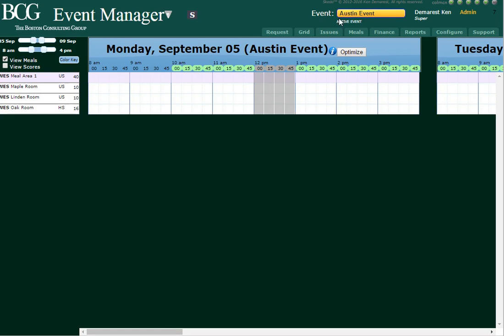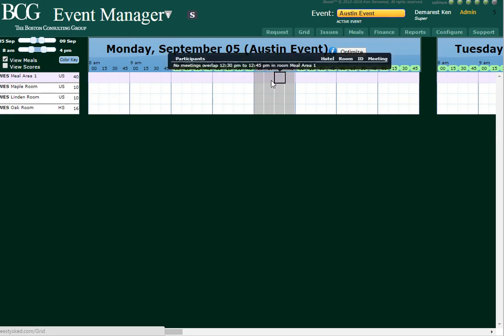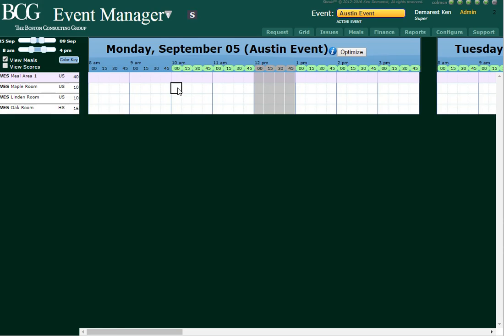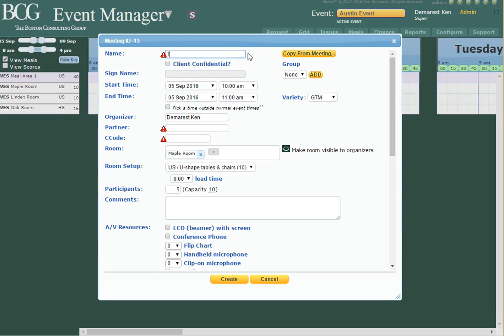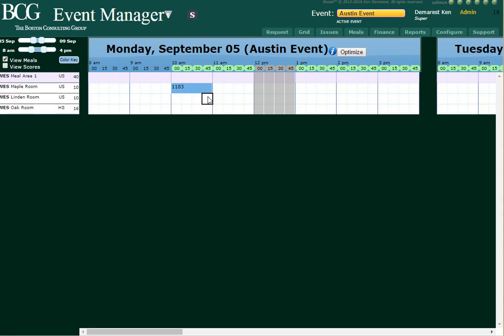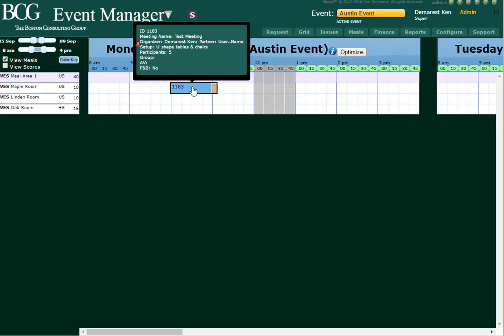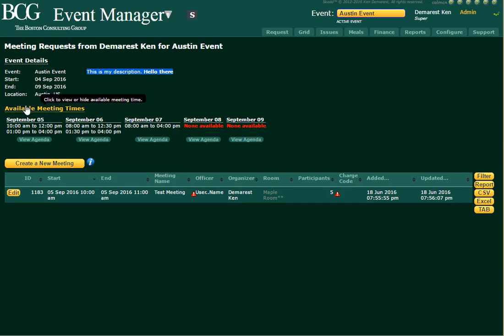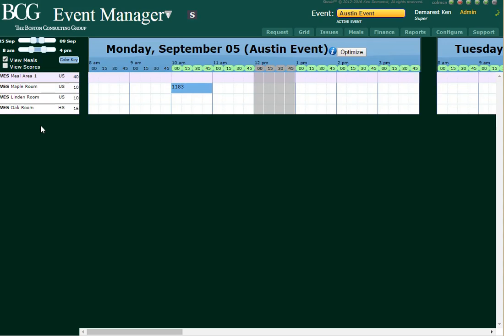How to Setup an Event - 7 Create a test meeting